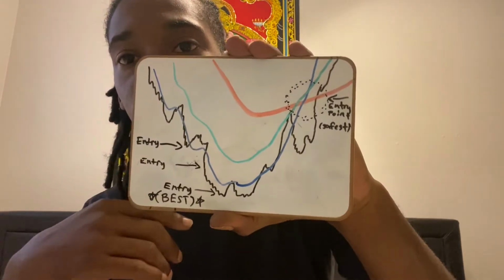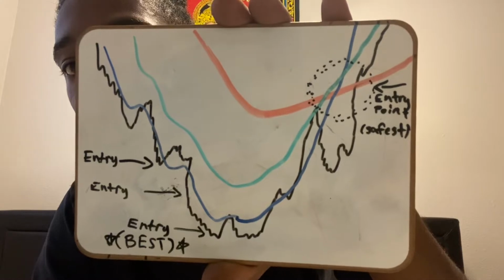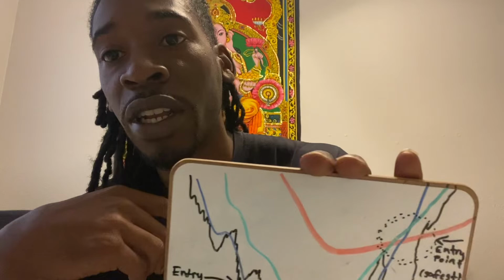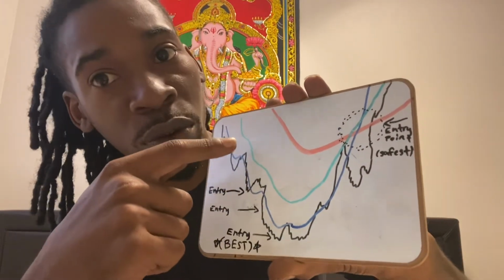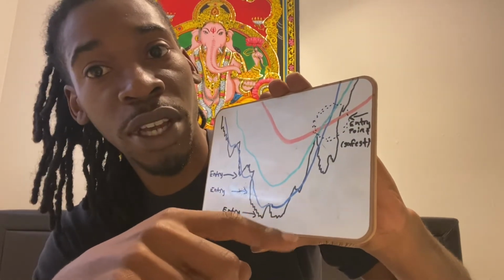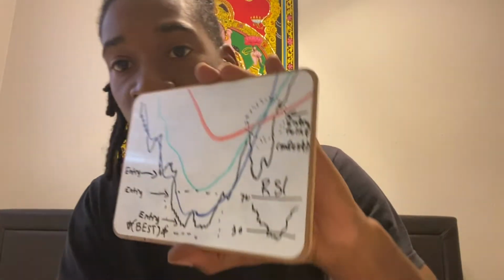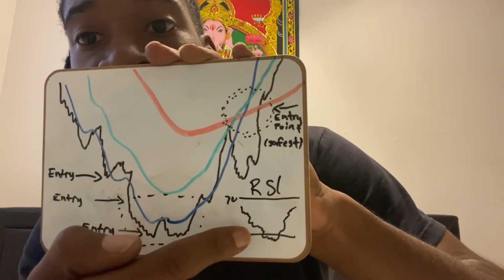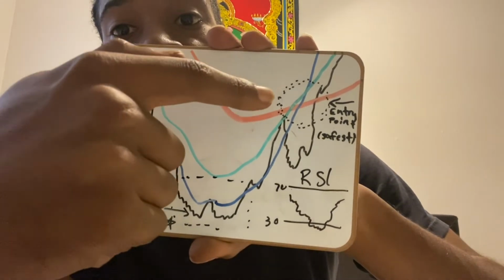My Trading Strategy Explained: Finding Entries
My strategy explained again in depth drawn up on the white board to how how I enter.